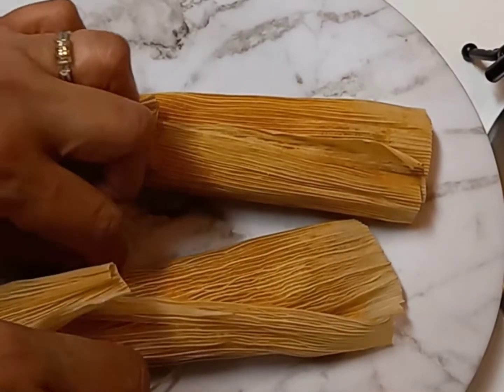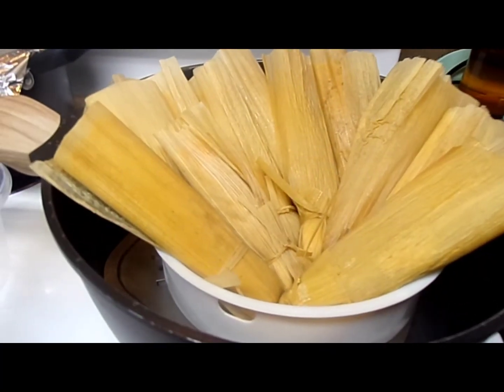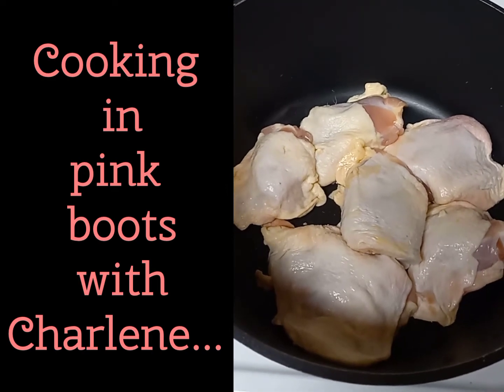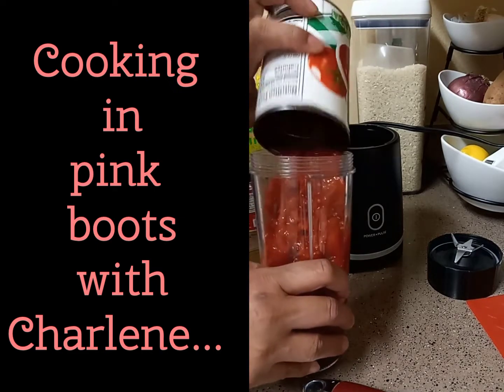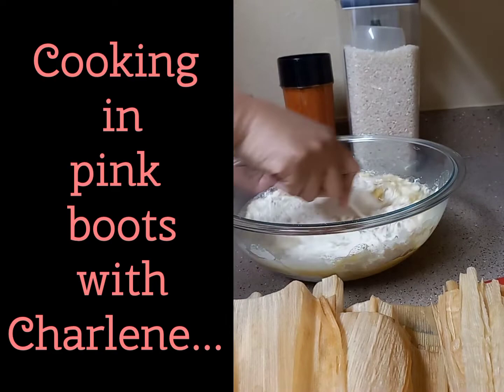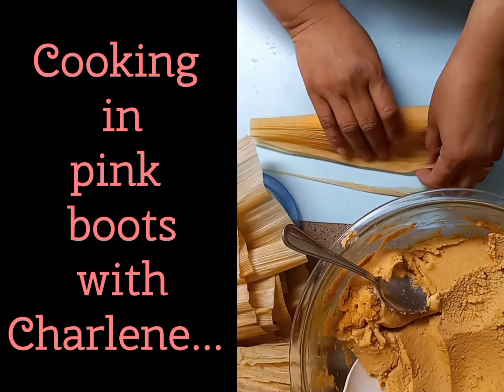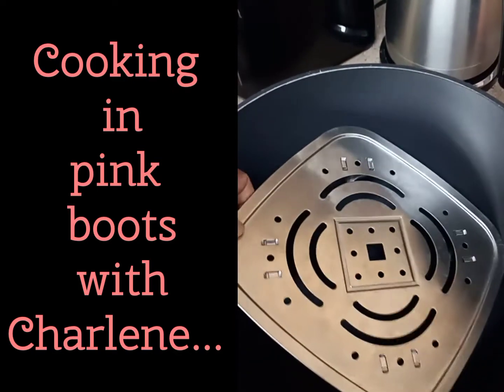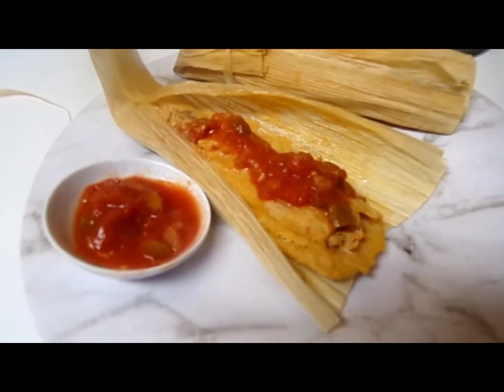Chicken chipotle Tamales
Cooking in pink boots makes a delicious quick and easy Chipotle chicken flavored tamales...

*Written ingredients will be available shortly...